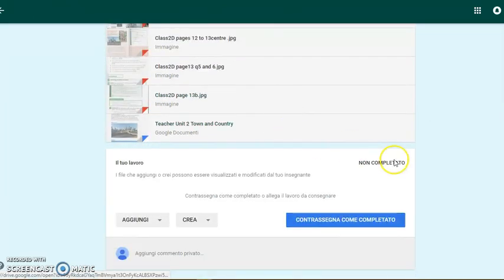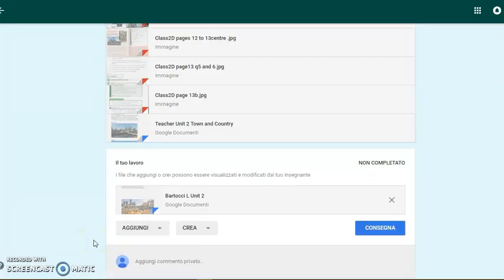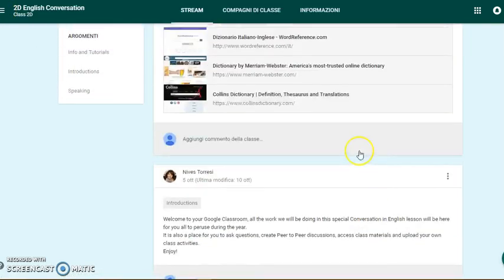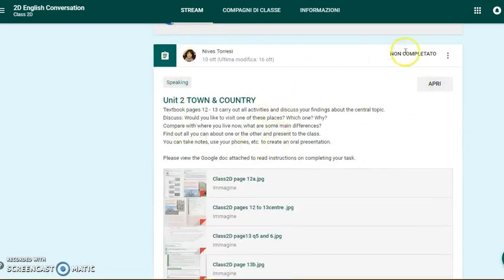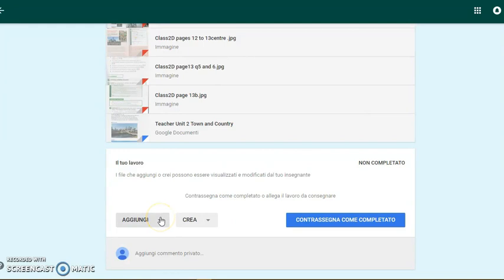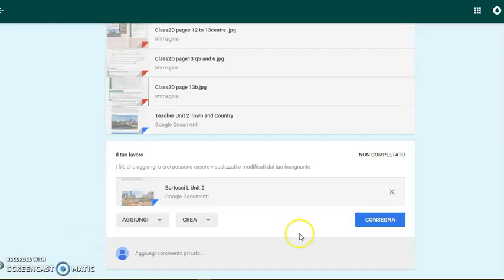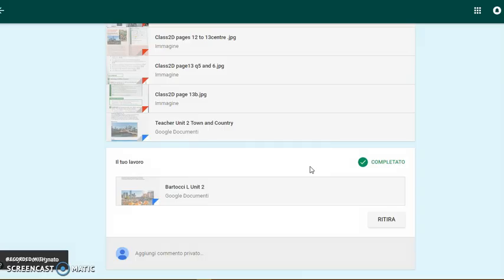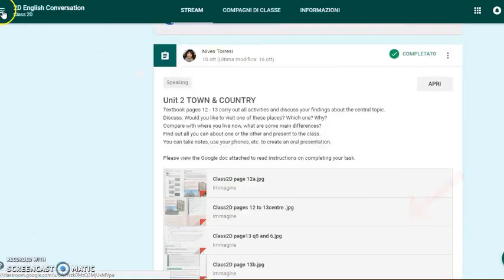Submit work in Google Classroom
Short video demonstrating how to submit work as a STUDENT in the Google Classroom for your class. Here I am showing it from the aspect of a student in 2D but it is the exact same process for all students in all my English language & culture classes.